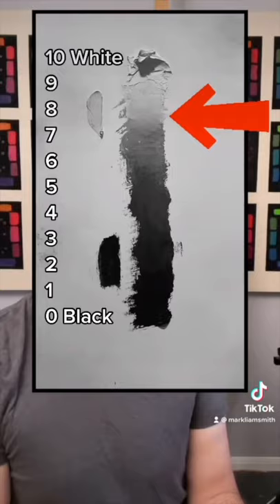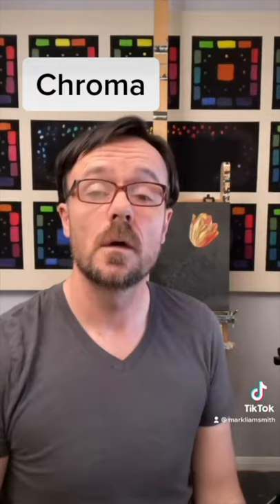Learn the 3 dimensions of color | Painting Tutorial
Learn the three dimensions of color used for painting: hue, value and chroma.